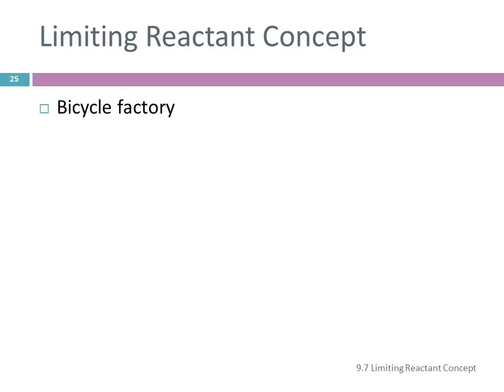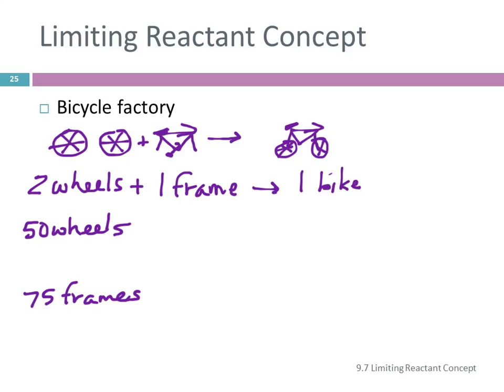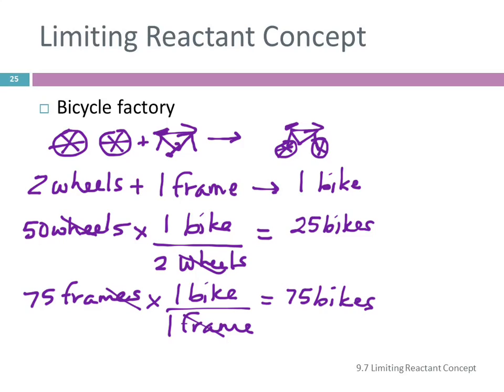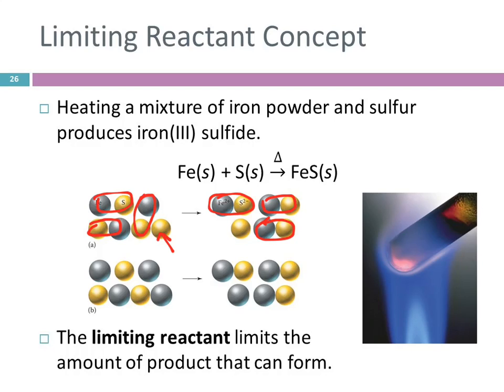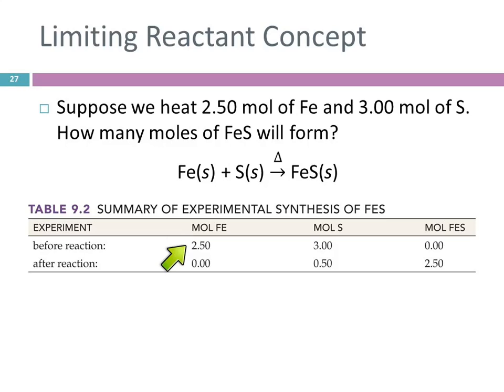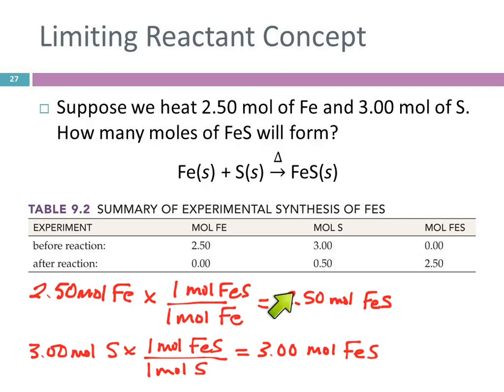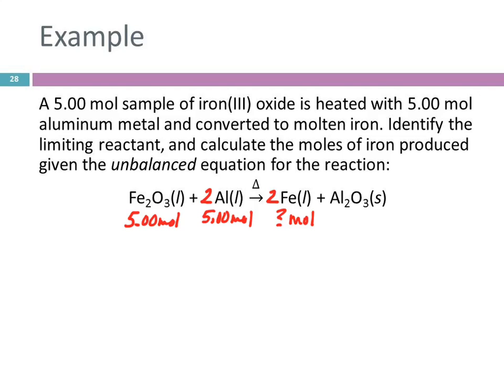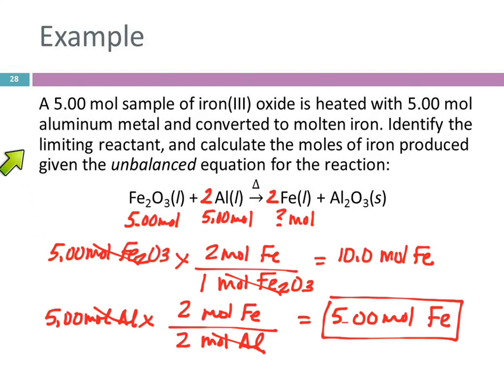101P 9.7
11/7/14 lecture at FCC